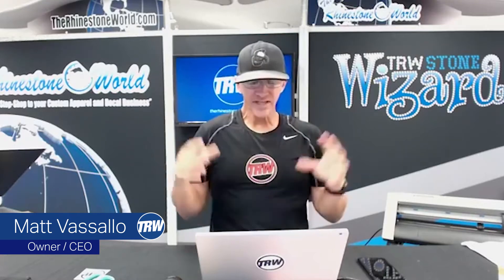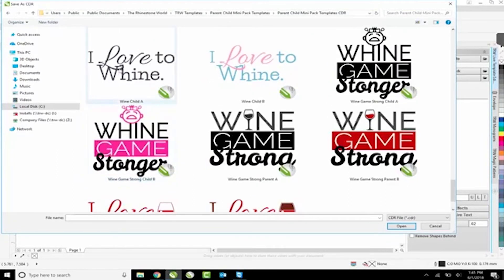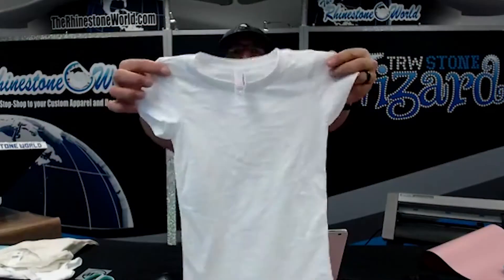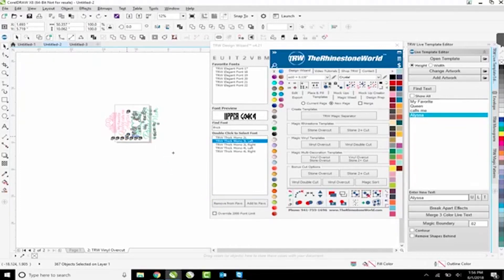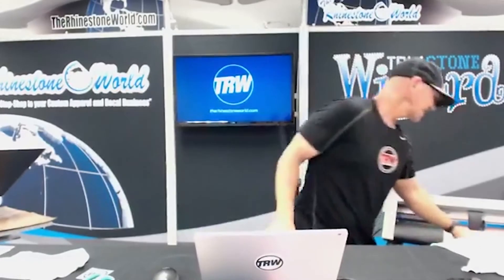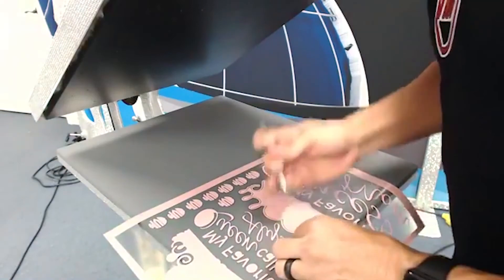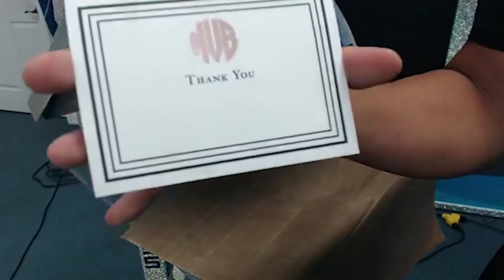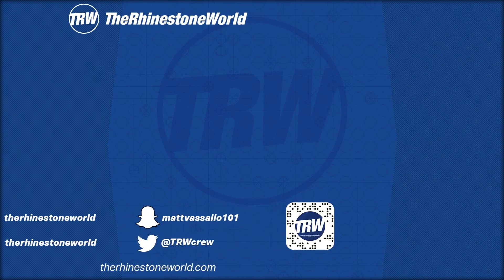Facebook Live : Parent-Child Mini Pack Release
Want to attend live? | We go live multiple times a week with giveaways, discounts, and new product releases.